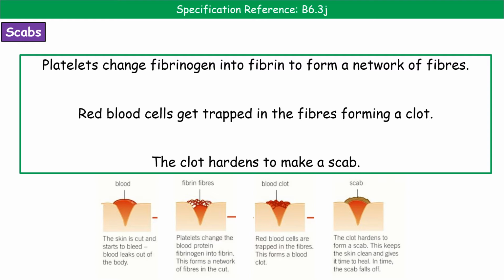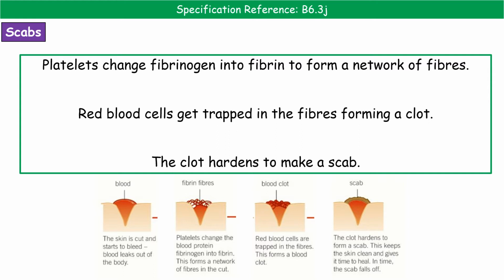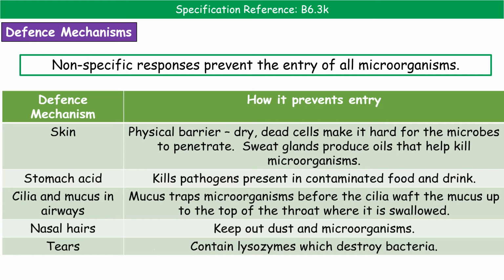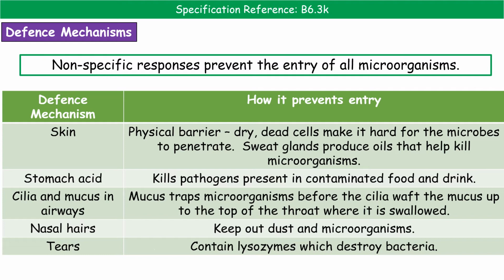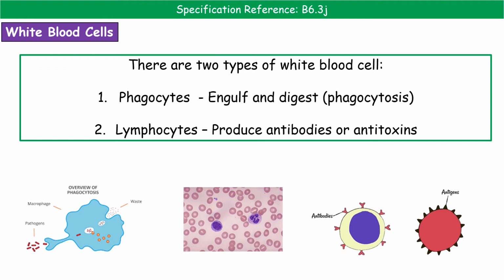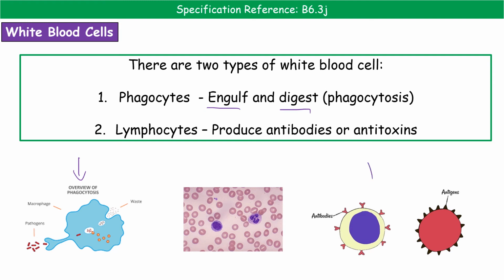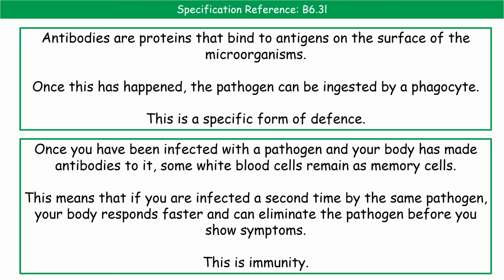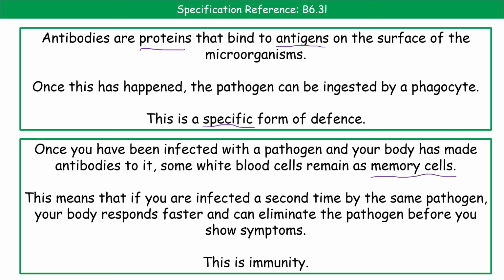Biology Daily Booster 2022 #38